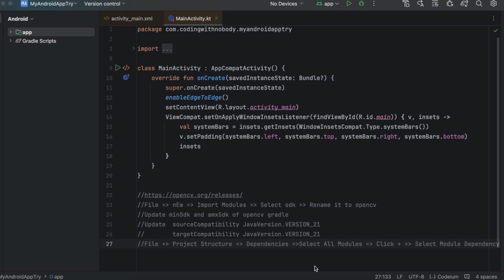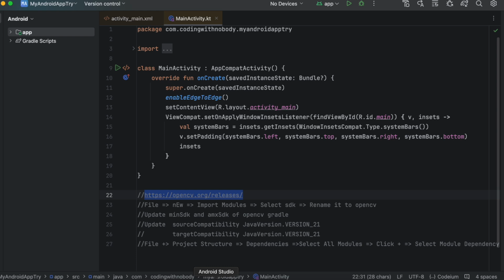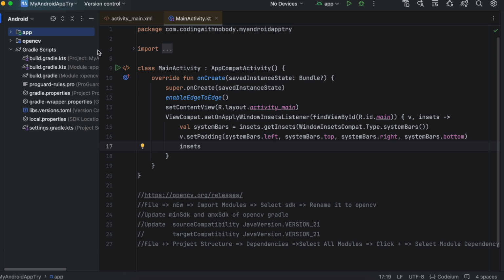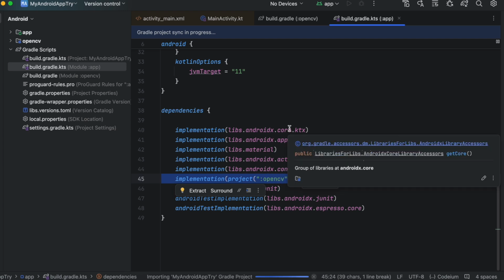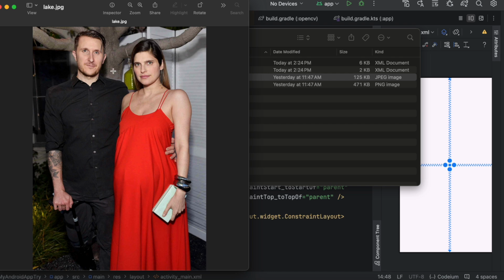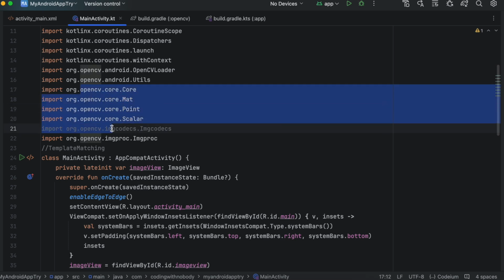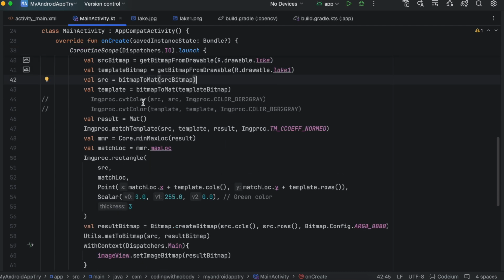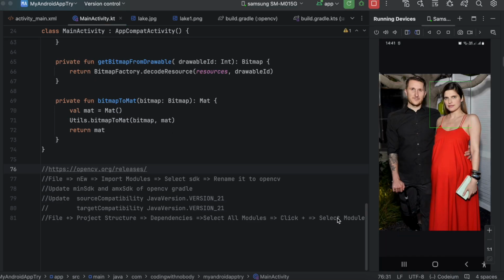How to do image Template Matching with OpenCV in Native Android App